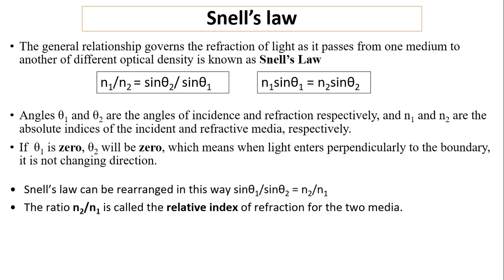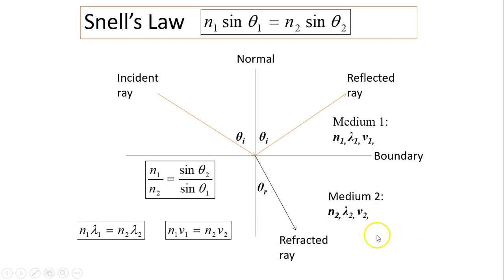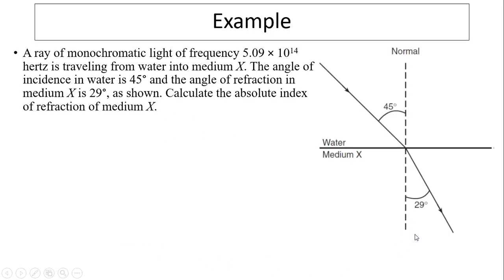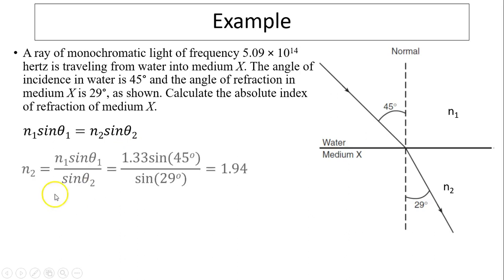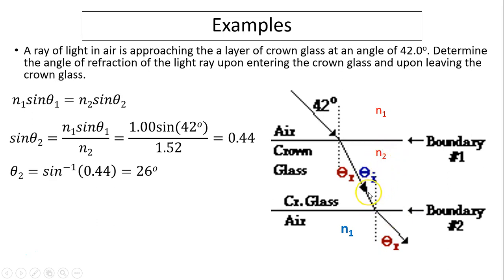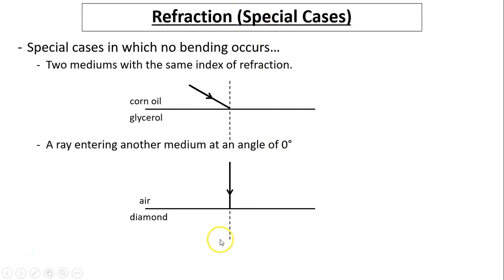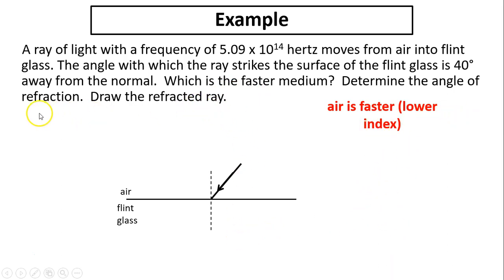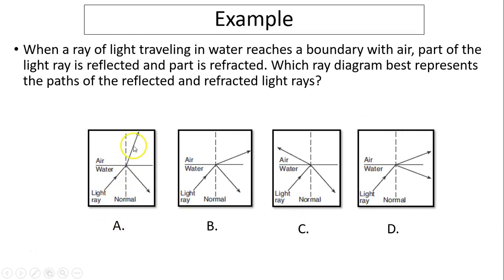12.5 Snell’s law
New York State High school physics